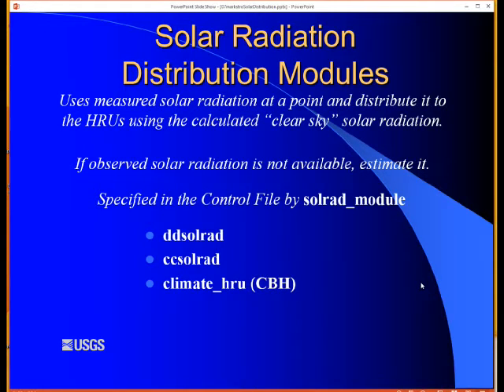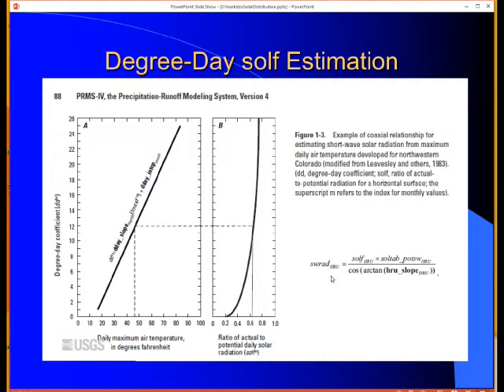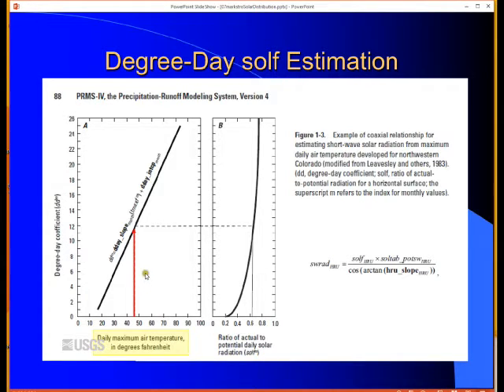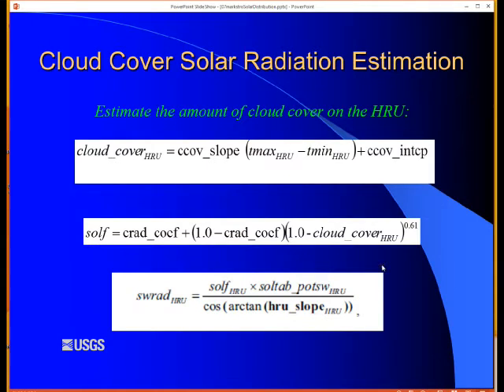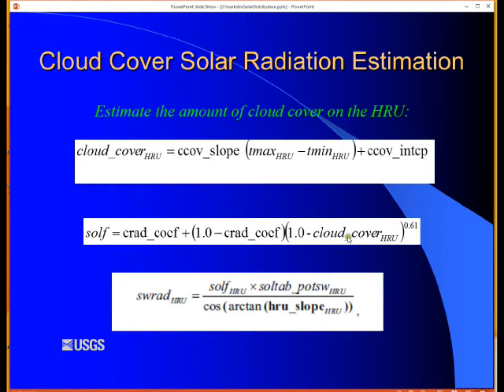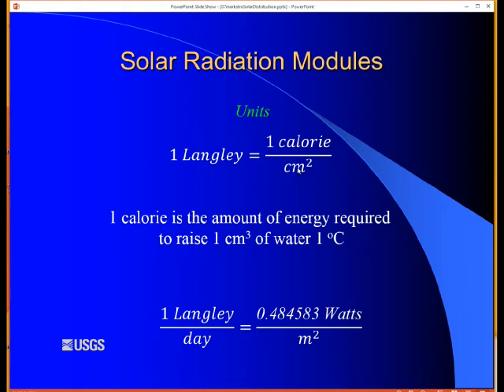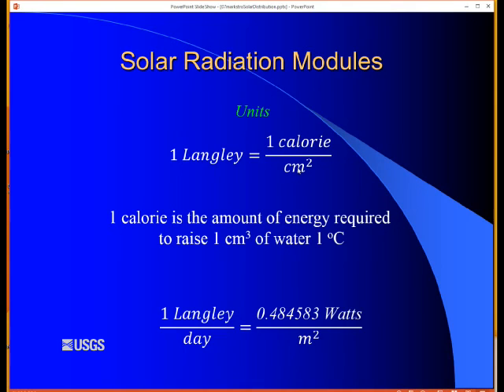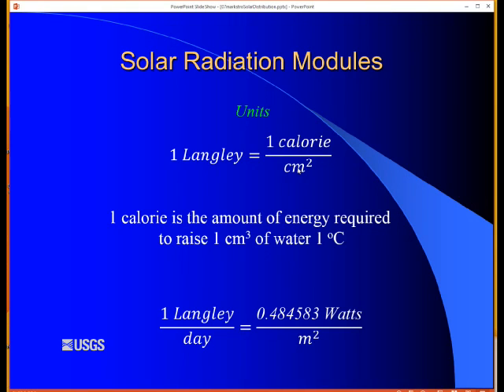PRMS Solar Radiation Module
Presents the USGS Precipitation Runoff Modeling System (PRMS) Solar Radiation simulation module.